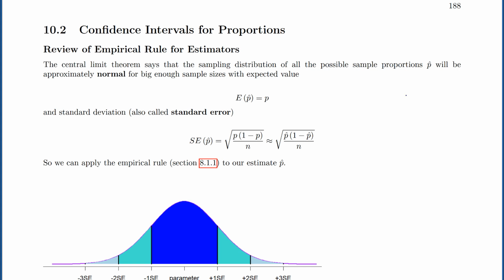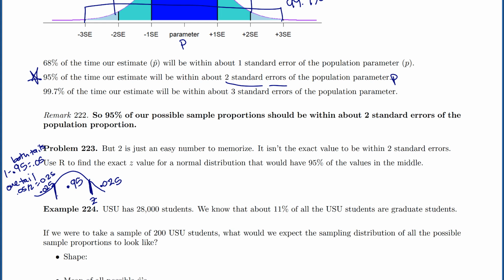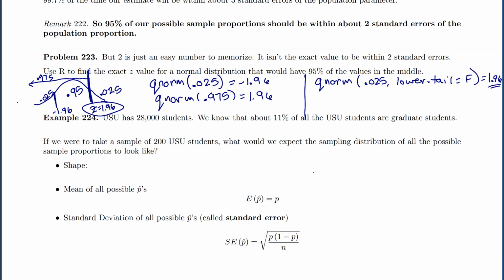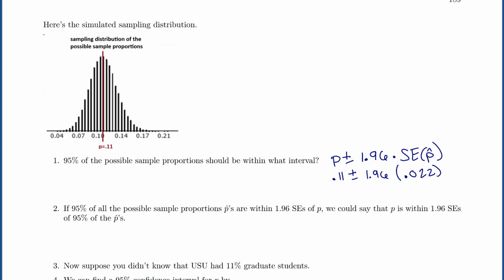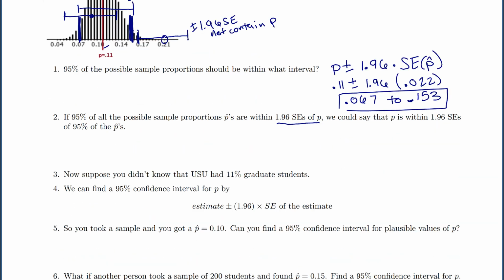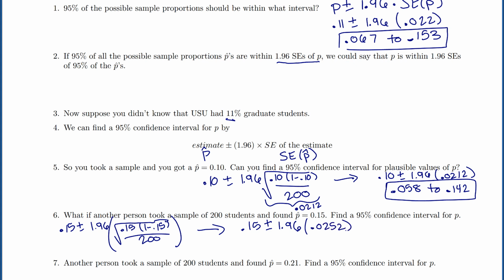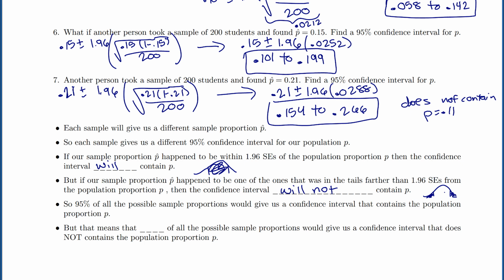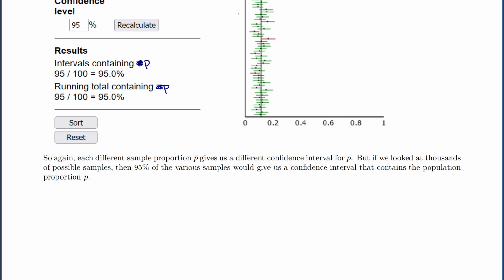STAT 3000 with R -- 10.2 Part A -- Background theory confidence intervals